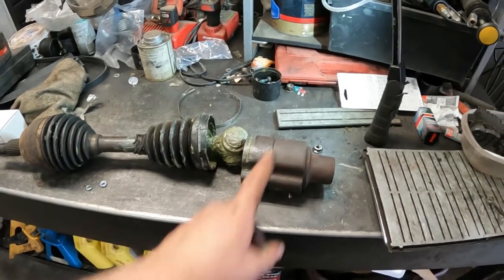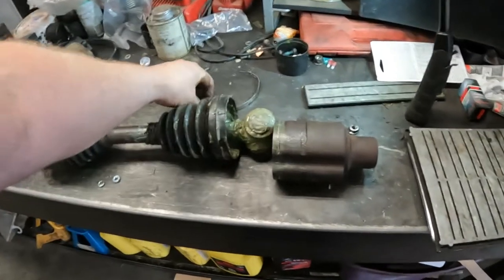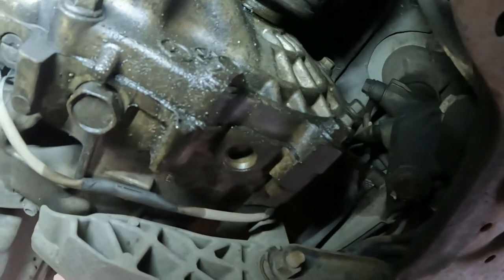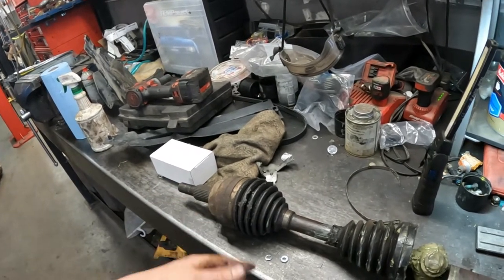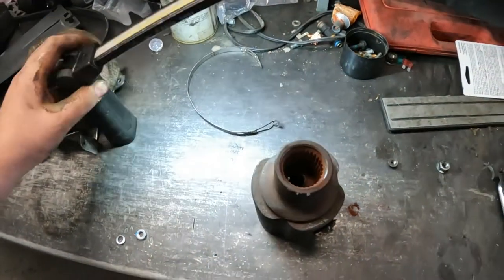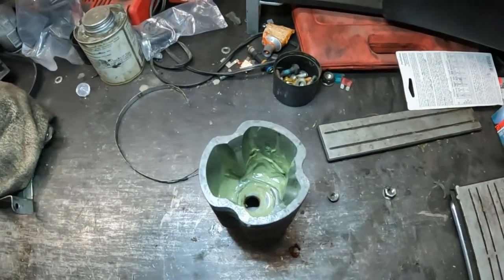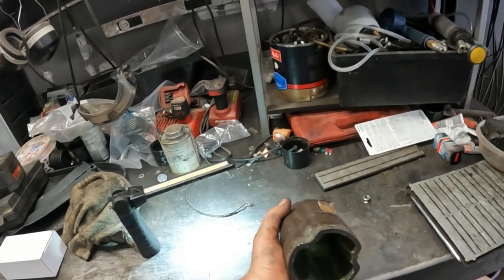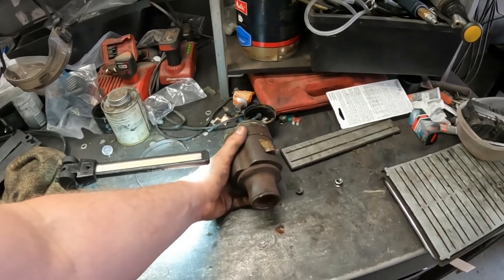How to remove seized front CV Axles on Dodge Ram Trucks - Easy trick no matter how rusted in place!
This applies to just about all Dodge Ram trucks with front CV axles. 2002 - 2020. Unfortunately I can't remember exactly what year this truck was. 2009 I believe..? Pre-2012 for sure. 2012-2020 has a slightly different front differential and axle. Still the same setup though.

Ford & Chevy have bolt on flanges. On Cars & SUVs the CV axle slips inside of the transaxle. This allows the inner splines to be bathed in lubricating fluid so they don't rust. On Dodge Ram's that inner shaft sticks outside of the differential. All that protects the splines is a dinky o'ring that fails after a few years. Then the splines between the inner shaft and the CV axle shaft rust solid. When you try to tap out the CV axle the inner shaft comes with it. Then trying to separate the two shafts can be VERY difficult. Most people I've seen resort to torches/cutting or replacing that inner shaft all together. Very time consuming! There is an easy trick to these though! No matter how seized in place they are you can separate the two in 1-2 minutes not 1-2 hours! All while leaving the inner shaft inside the differential!